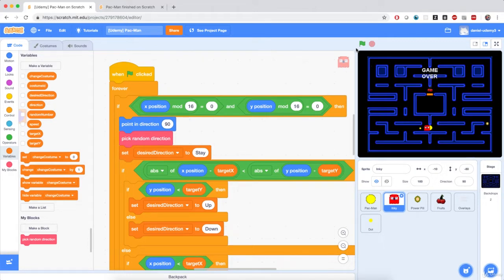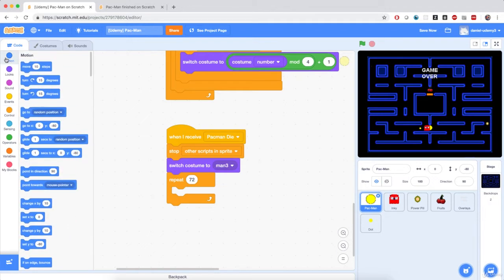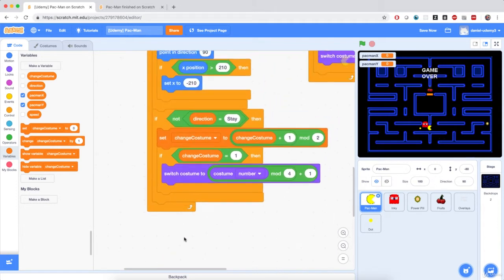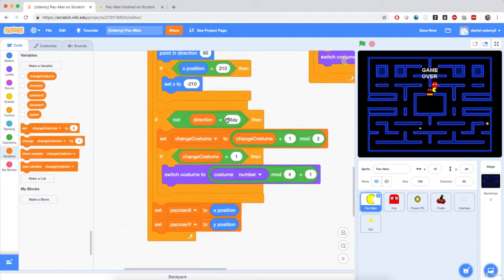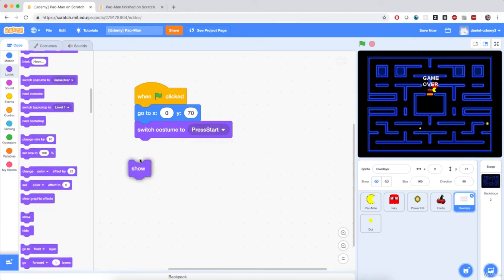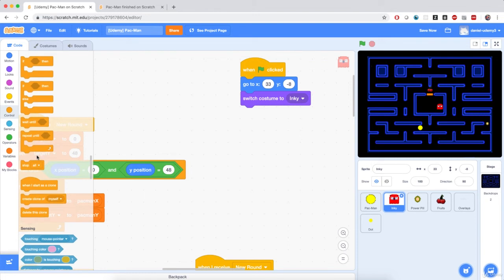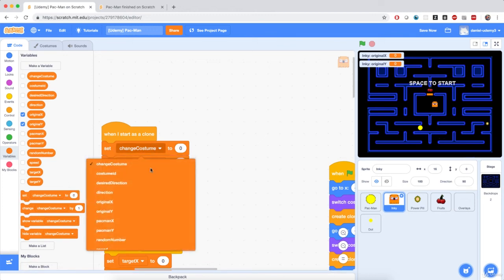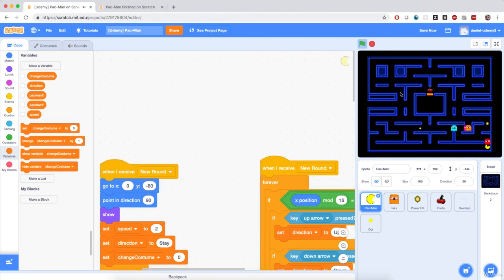6 A Swarm of Ghosts will Kill Pac Man